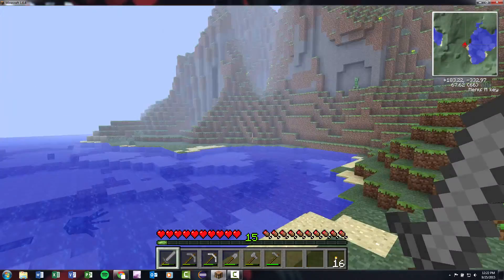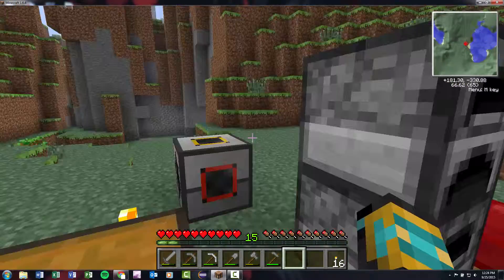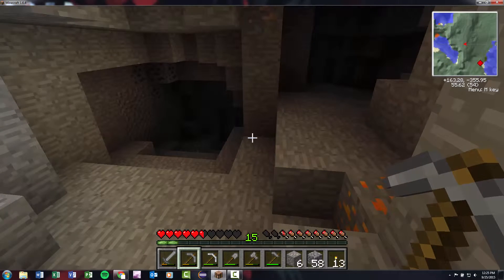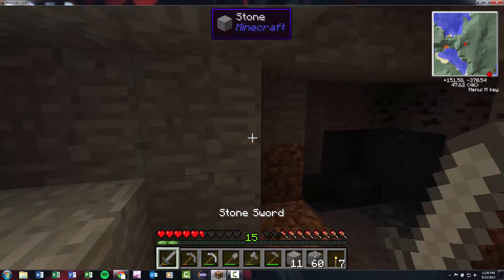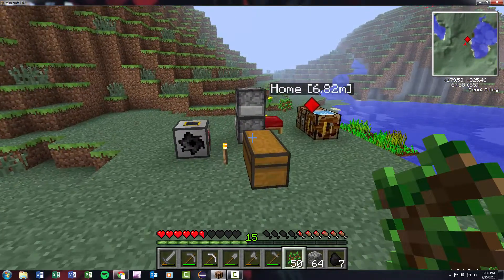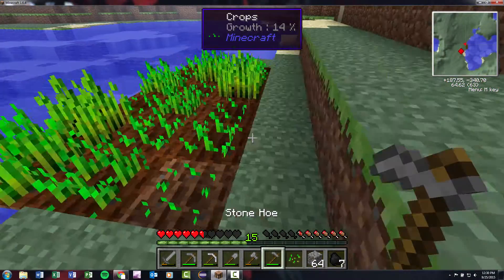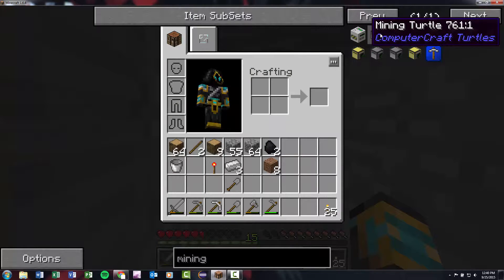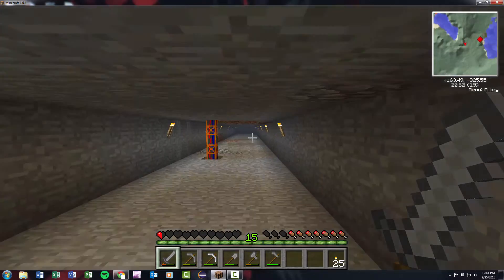Tekkit - Episode 9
Welcome to Tekkit!
Tekkit is a Minecraft mod platform with preloaded mods. It is part of a long list of amazing modded Minecraft versions within the Technic family. I have decided to give myself a throwback to Tekkit and create this series for you all. I hope you enjoy!